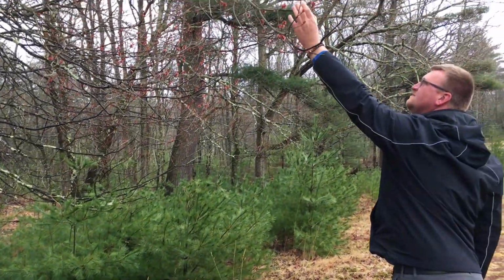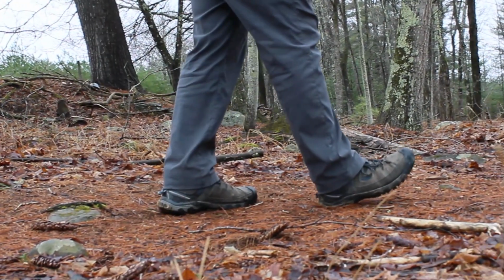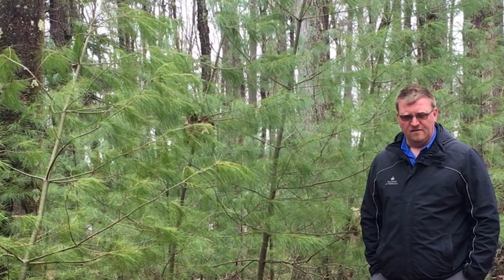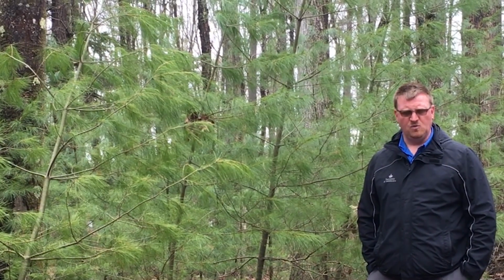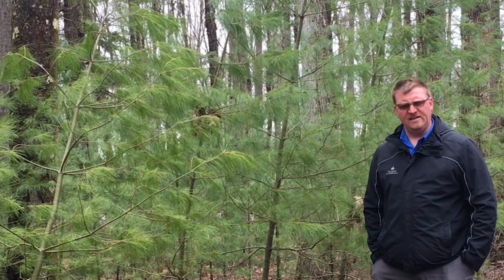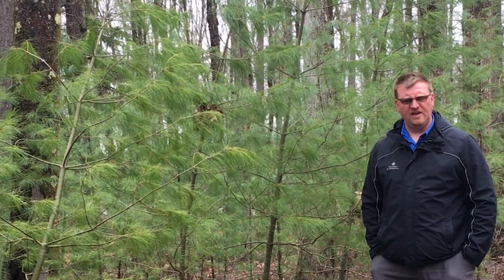Forest Bathing Experience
Bringing our Forest Bathing practice to you.